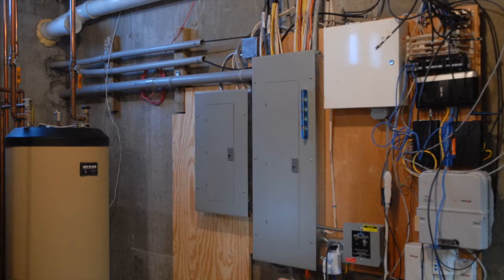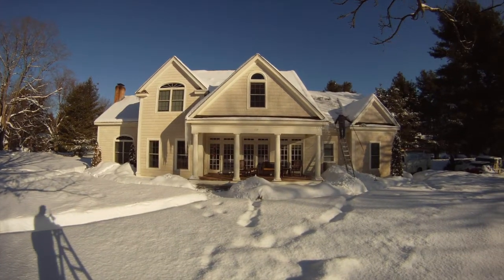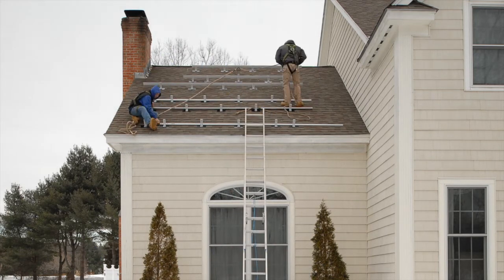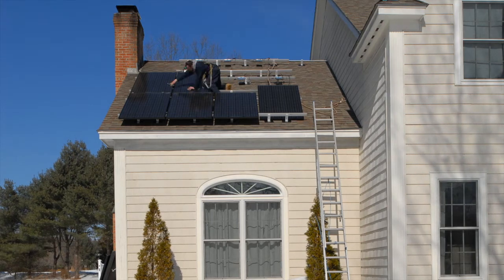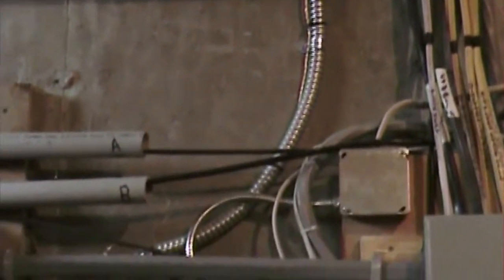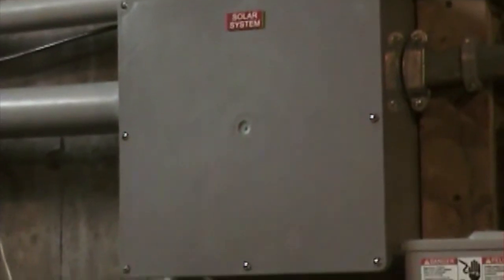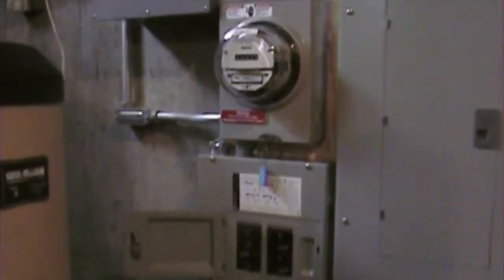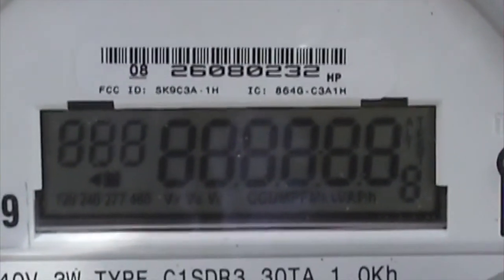Stow Solar Challenge Installation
New England Clean Energy installs a 9kW PV solar system on a house in Stow as part of the Stow Solar Challenge